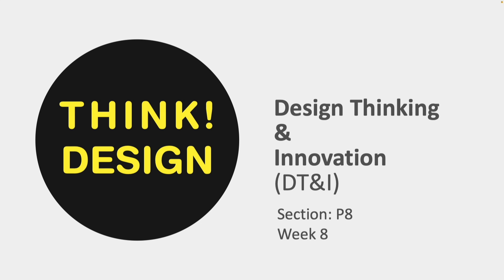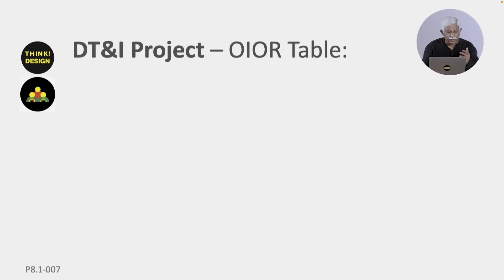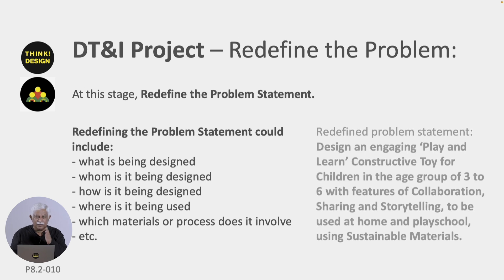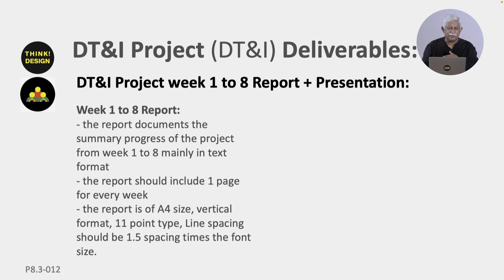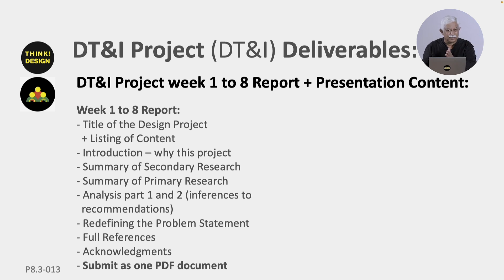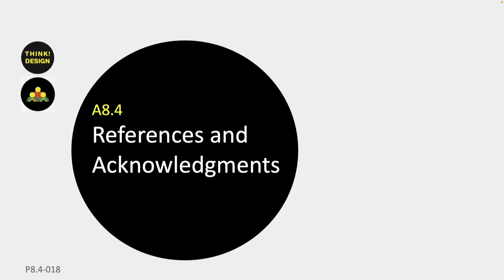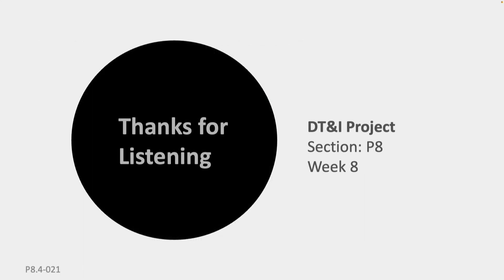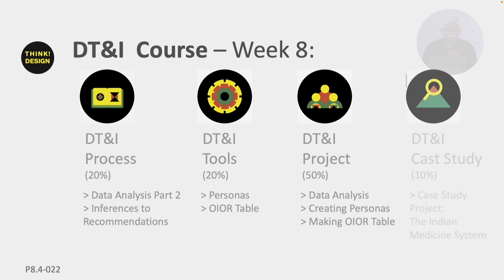Week 8c P8 Project Personas OIOR Table by Prof Ravi Poovaiah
Design Thinking & Innovation Project:
Create Personas and OIOR Table

Content:
P8.1:   Create Persona/s + Make OIOR Table
P8.2:    Redefine the Problem Statement
P8.3:    Mid Course Report + Presentation Submission - week 1 to 8
P8.4:    Documentation details – References and Acknowledgements

1. Create a Persona to represent an archetypical typical user from a user segment related to your problem space. You can define the Personas by his or her characteristics.
You can create several Personas to represent different types of users relevant to your topic.

2. Create an OIOR Table starting from Observations (O) to making Inferences (I) to finding opportunities (O) to outlining the recommendations (R) for design.

3. At this stage, Redefine the Problem Statement.
Redefining the Problem Statement could include:
- what is being designed
- whom is it being designed
- how is it being designed
- where is it being used
- which materials or process does it involve
- etc.